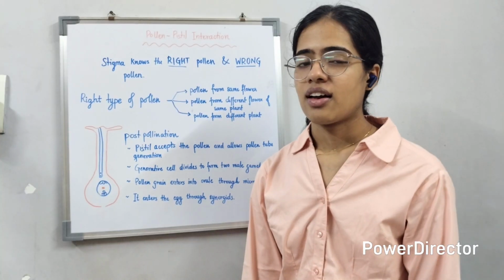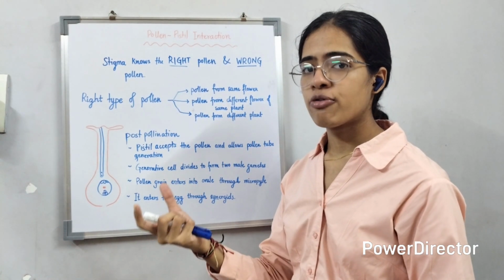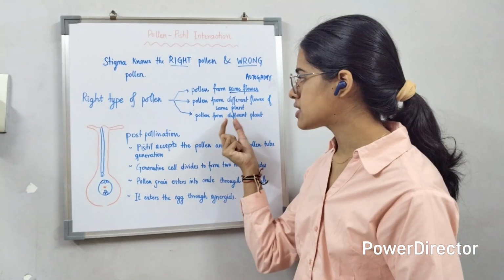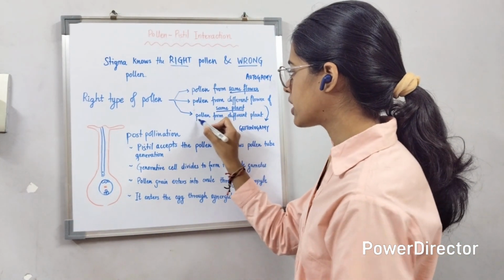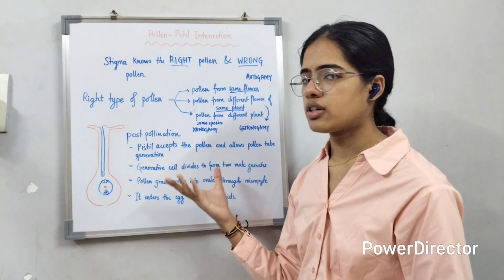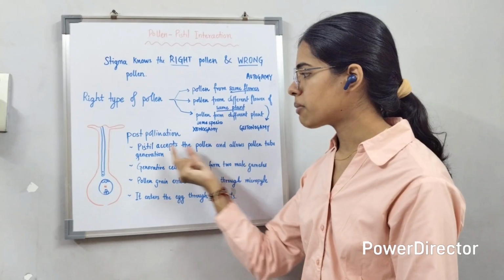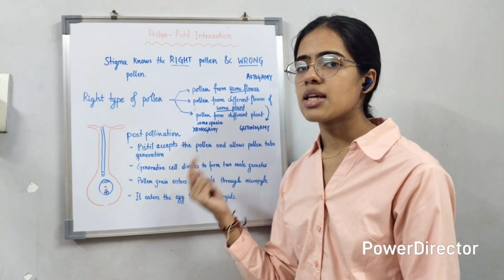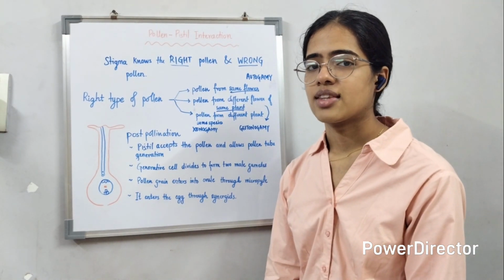Pollination and Pollen-Pistil Interaction Events | Class 12 Biology | Chapter 1 NCERT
In this video, we’ll understand the fascinating process of pollination — how pollen grains are transferred from the anther to the stigma — and the important events that occur after pollination, such as pollen-pistil interaction, events leading to fertilization.

📚 Topics Covered:
✔️ Types of Pollination
✔️ Autogamy, Geitonogamy, Xenogamy
✔️ Pollen-Pistil Interaction
✔️ Post-pollination events

MHT-CET / NEET Aspirants

Quick Biology Revisions

If you have any doubts, feel free to join the WhatsApp group and ask